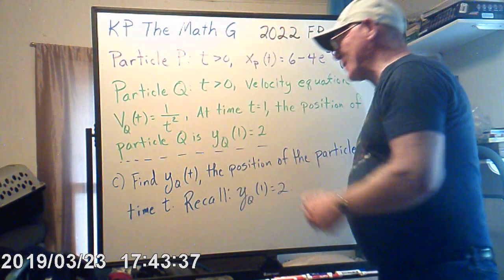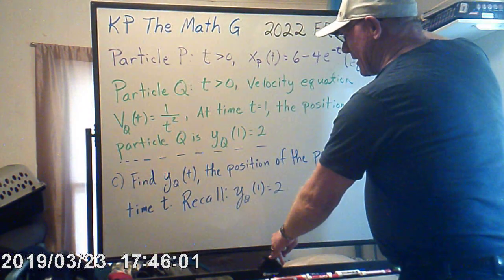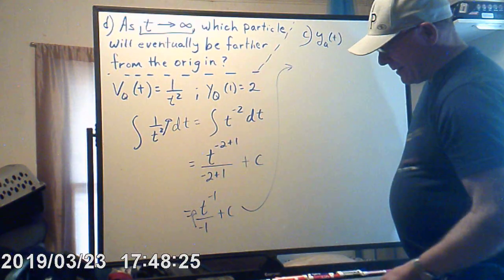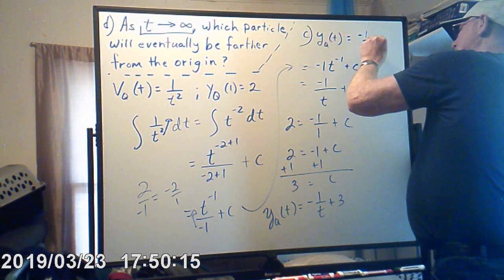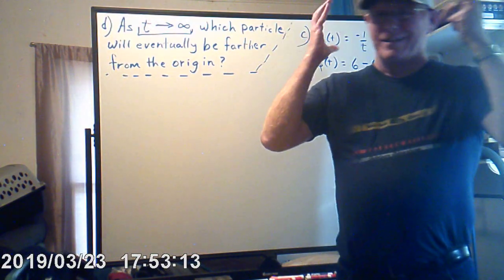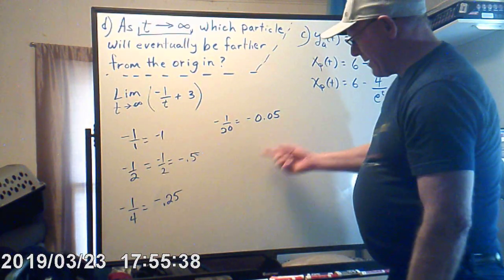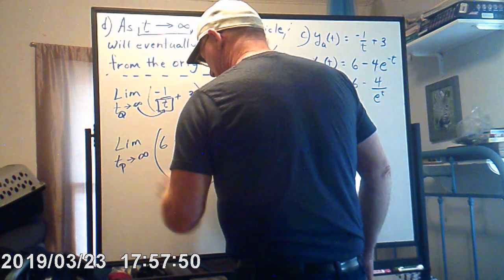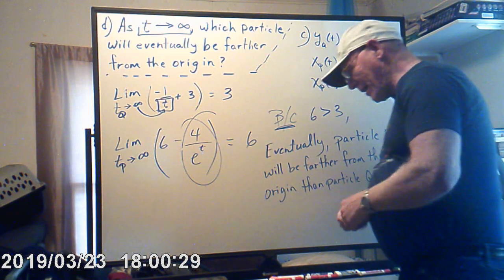AP Calculus AB: 2022 Free Response Question 6; c & d: Analyzing Position And Velocity Equations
In Part c, we used a velocity equation to find a specific position equation at a particular point (1,2).  In Part d, we used limits of infinity on the position equations X(t) and Y(t) to determine which particle will eventually be farther from the origin.